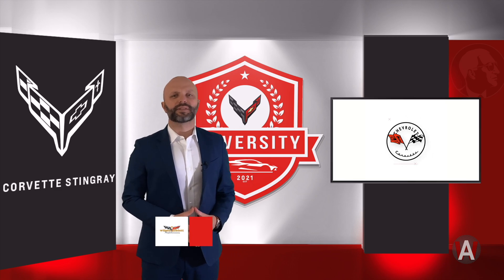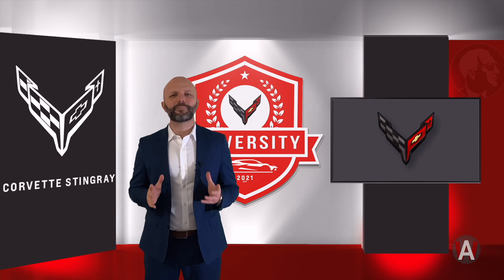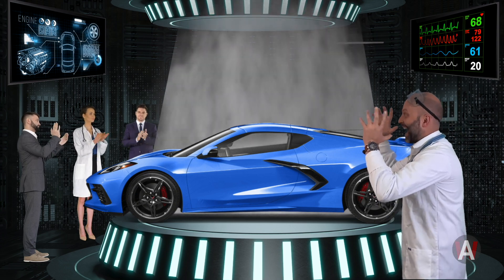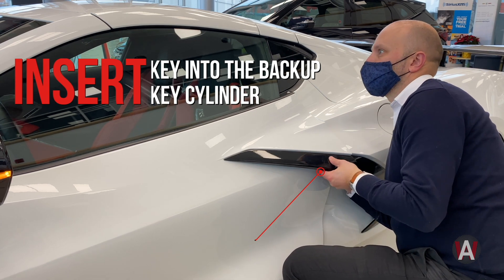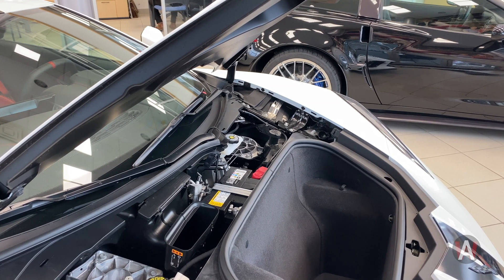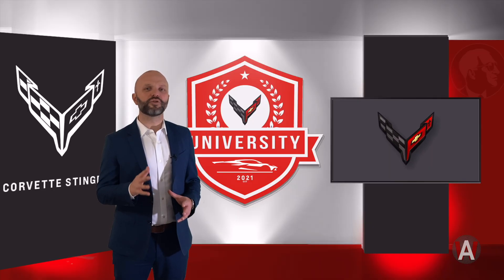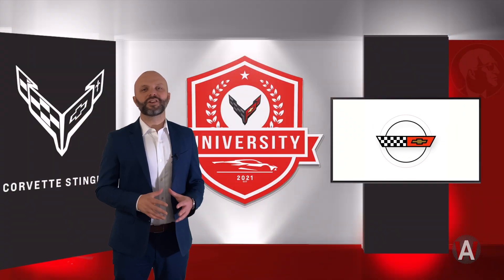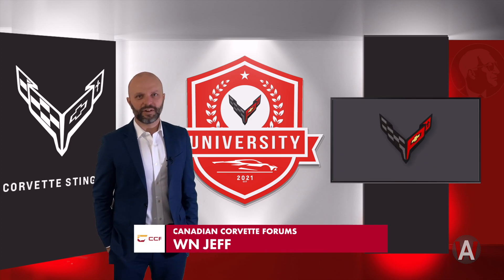Corvette University - How to jump start the C8 Corvette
If you stored your C8 Corvette without using a batter protection package or if your C8 loses power.

Here is how to access your mid-engine Corvette's battery and restore its power.

Timestamp
00:00 - Intro
01:04 - Step 1: Press the button on the key fob and pull out the physical key.
01:11 - Step 2: Insert key into the backup key cylinder
01:18 - Step 3: Locate the manual release cable loop just above the brake pedal. Pull this loop twice to release the front hood.
01:28 - Step 4: Remove left and right side shields and battery cowl cover to access the battery
01:44 - Step 5 Driver window cycle
02:10 - How to access rear trunk if your Corvette losses power
02:29 - How to exit the Corvette if it losses power